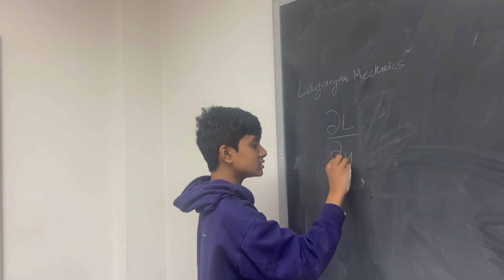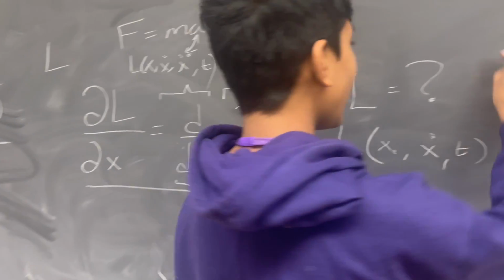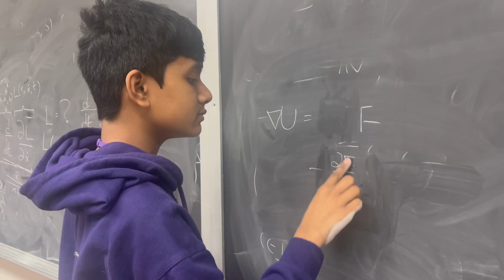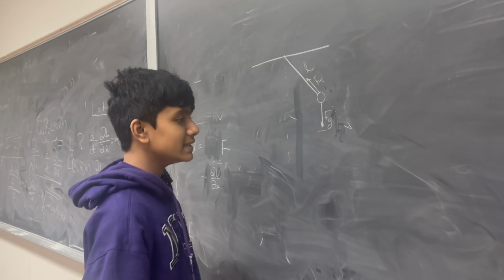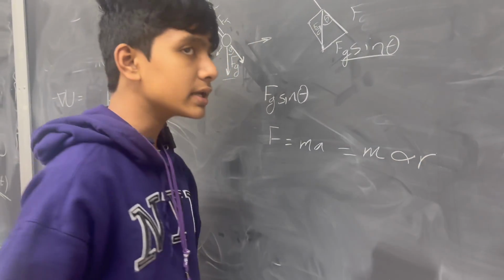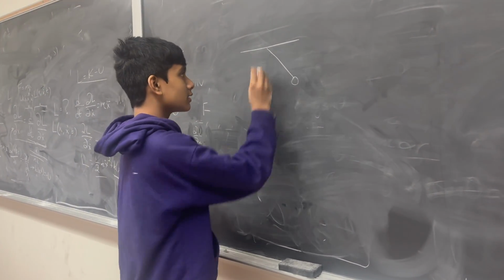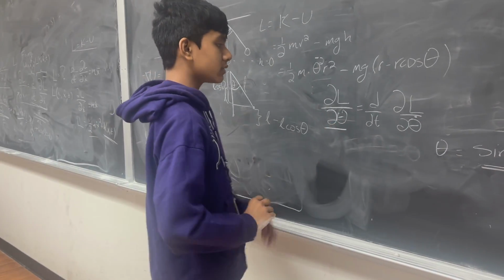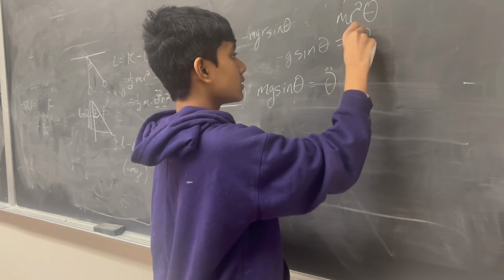Simple pendulum | Lagrangian mechanics